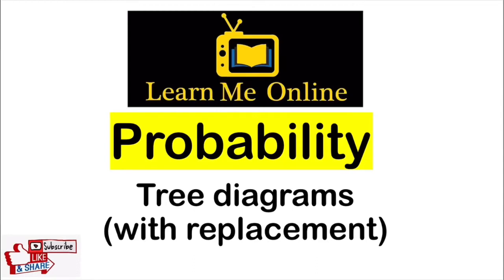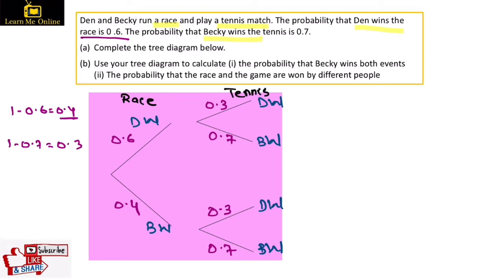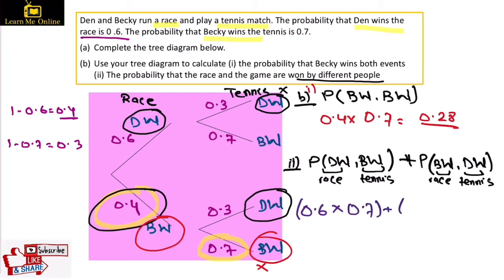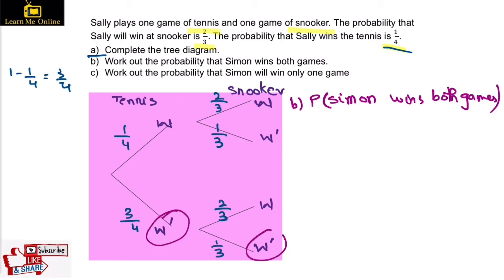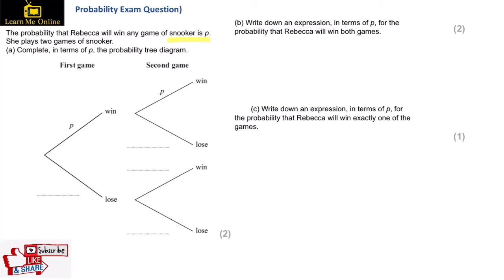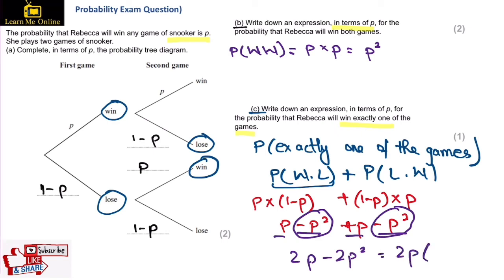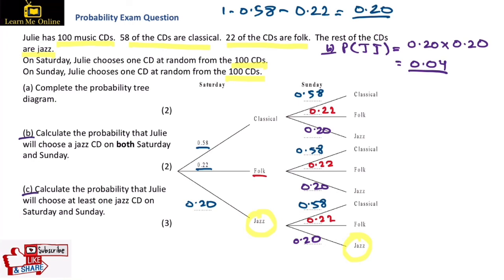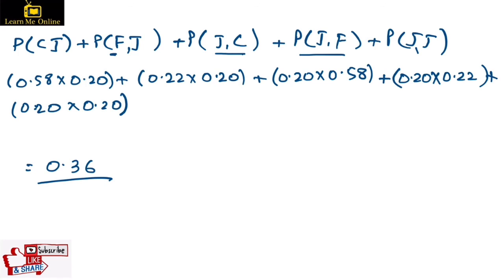TREE DIAGRAMS (WITH REPLACEMENT) PROBABILITY GCSE MATHS